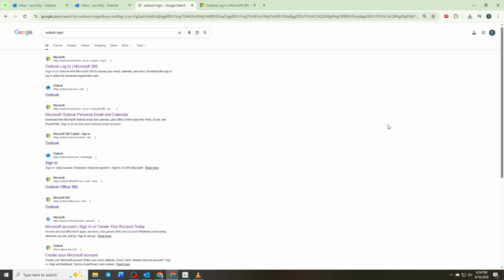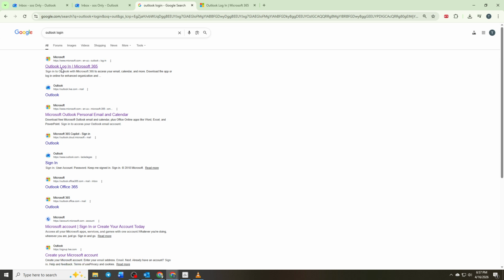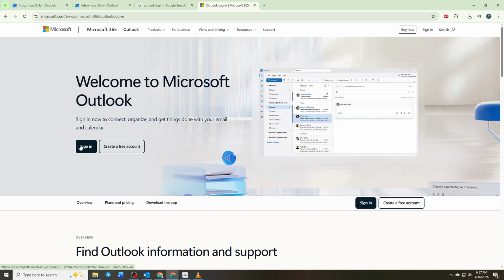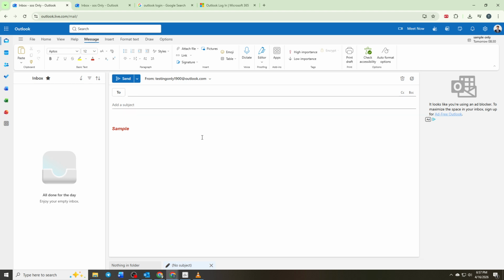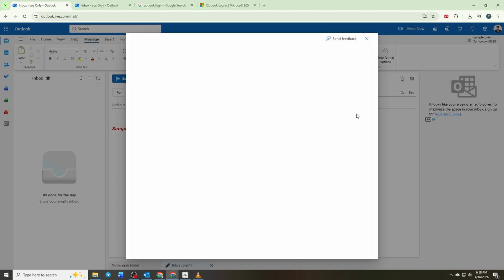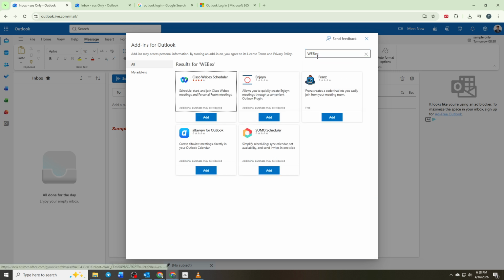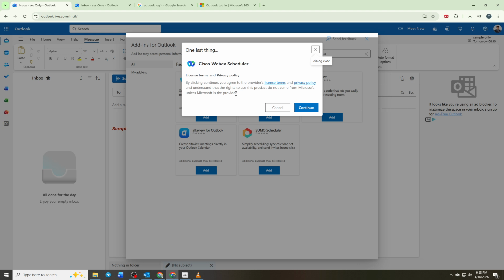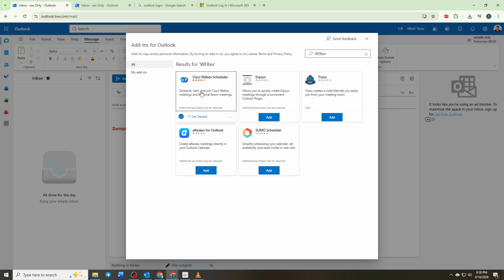How To Add Webex To Outlook [2026 Guide]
In this comprehensive guide, we’ll walk you through the simple steps to integrate Webex with Outlook for 2026. Whether you’re a seasoned user or new to the platform, this video is designed to make your scheduling and meeting experience seamless. Discover how to streamline your workflow and enhance your productivity by combining these powerful tools.

By the end of this video, you will be equipped with the knowledge to effortlessly add Webex to your Outlook calendar and manage your meetings like a pro.